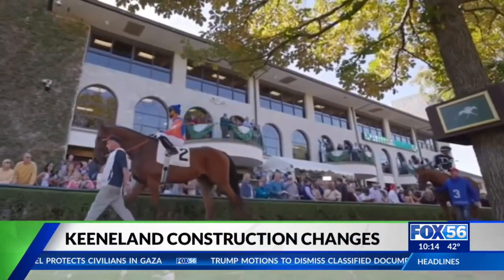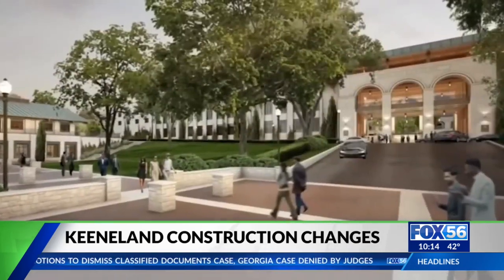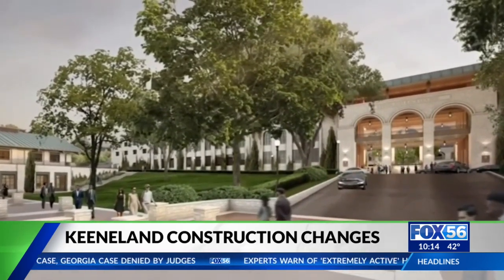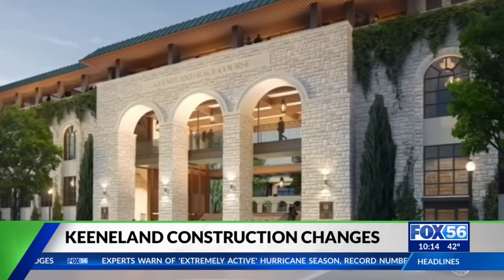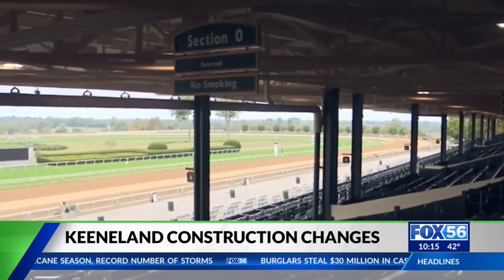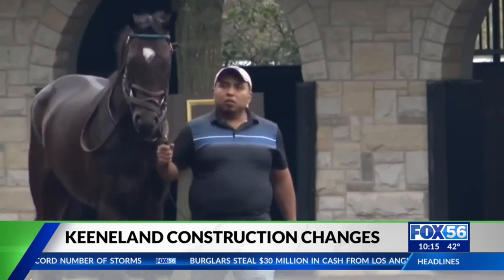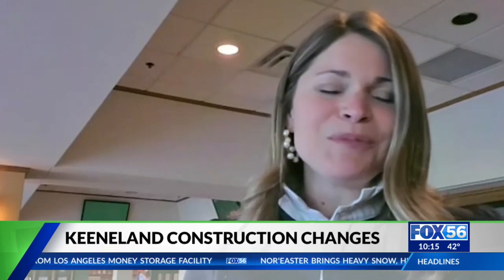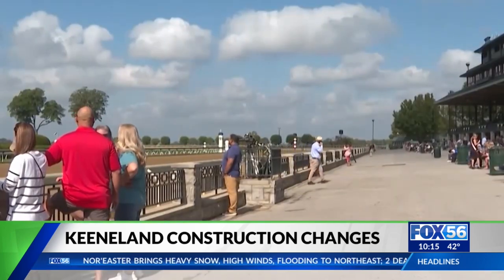Keeneland construction brings changes for guest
Keeneland construction brings changes for guest on opening day.